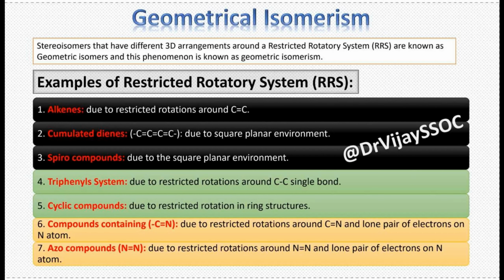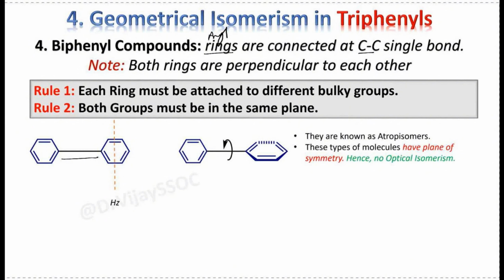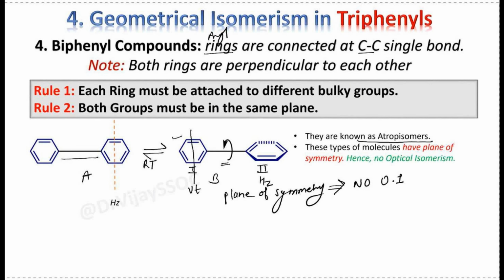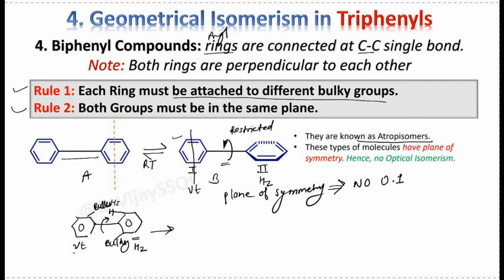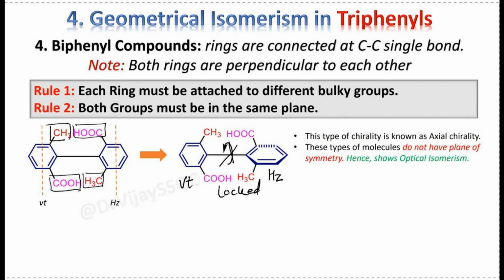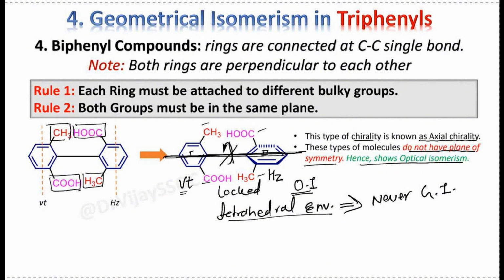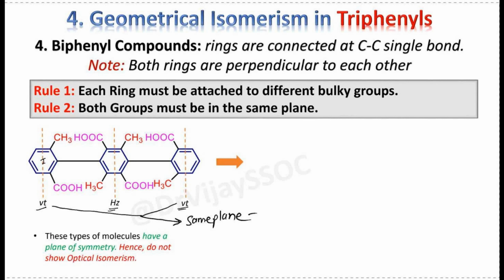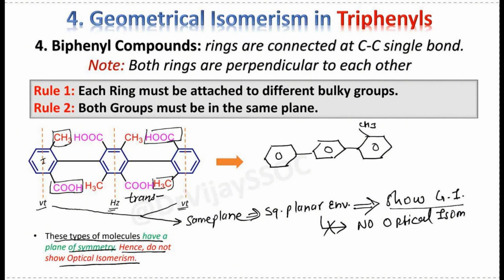Geometrical & Optical Isomerism in Biphenyls & Triphenyls | Atropisomers | Optically Active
Trick to Find Geometrical and Optical Isomerism!!
Many students feel confused while identifying geometrical and optical isomerism because they try to memorize rules instead of understanding the logic behind them.
In this video, I explain which compounds show geometrical and optical isomerism and how to identify them step by step using simple rules, clear tricks, and most importantly the chemistry behind those rules.

Examples of the compounds Showing Geometrical Isomerism.
1. Alkenes: due to restricted rotations around C=C.
2. Cumulated dienes: (-C=C=C=C-): due to square planar environment.
3. Spiro compounds: due to the square planar environment.
4. Triphenyls System: due to restricted rotations around C-C single bond.
5. Cyclic compounds: due to restricted rotation in ring structures.
6. Compounds containing (-C=N): due to restricted rotations around C=N and lone pair of electrons on the N atom.
7. Azo compounds (N=N): due to restricted rotations around N=N and lone pair of electrons on N atom.

This topic is not only important for JEE Main, JEE Advanced, and NEET, but it is a core concept of organic chemistry that every chemistry student must truly understand — whether you are preparing for entrance exams or studying chemistry at the undergraduate level.
In this video, you will learn:
✔ Which compounds show geometrical isomerism
✔ Which compounds show optical isomerism
✔ How to identify them logically and systematically
✔ Common mistakes students make
✔ How to avoid confusion and unnecessary memorization

If you want to think like a chemist instead of memorizing reactions, this video is for you.
👉 Watch till the end and strengthen your core concepts of stereochemistry.